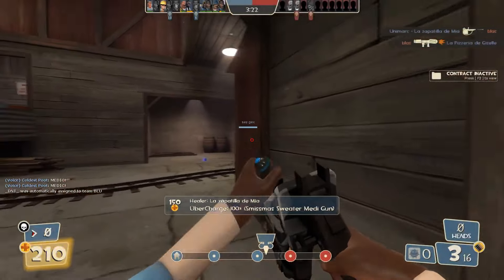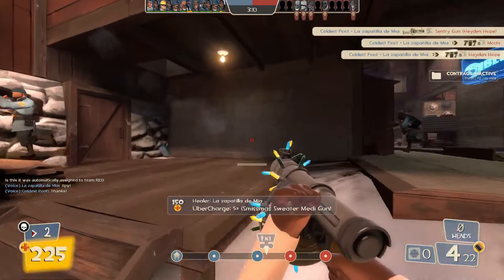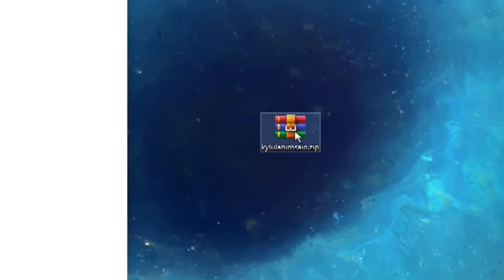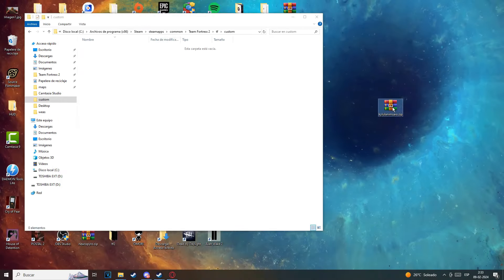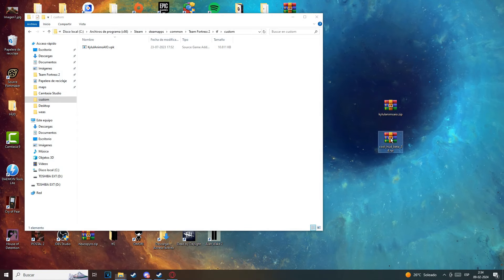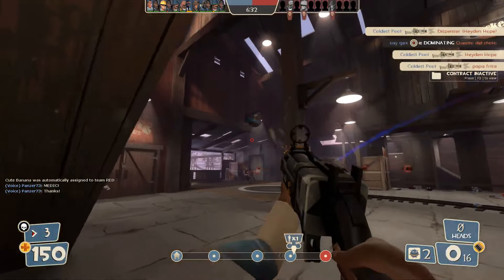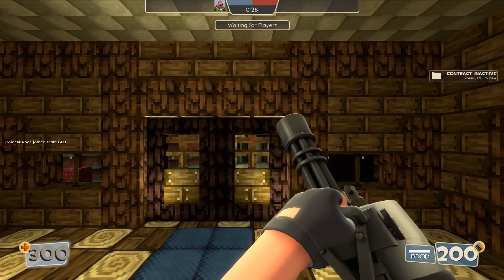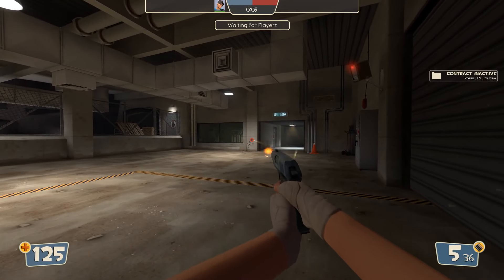How to Install New Animations and HUD for TF2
Weapons animations (Ty sm Kylul, all credits to him)